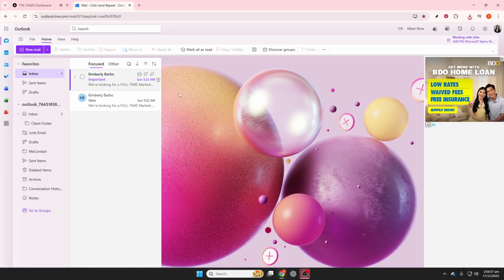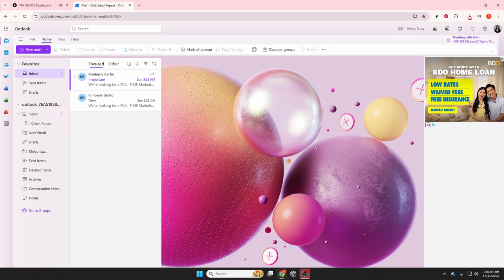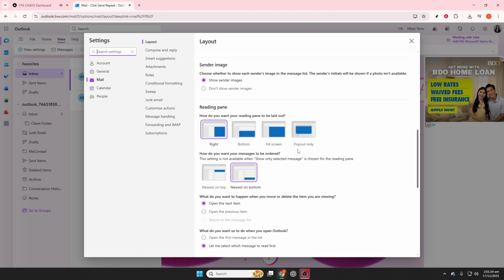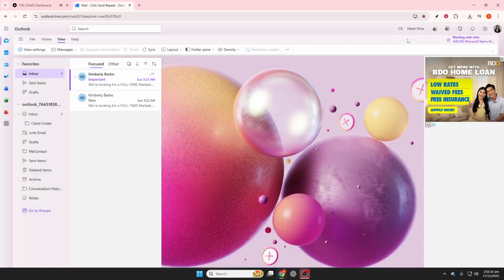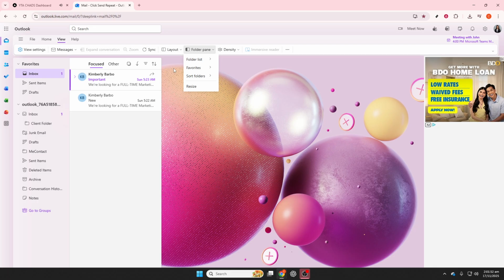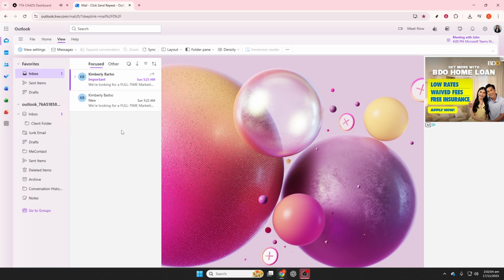How To Change Navigation Pane In Microsoft Outlook Fast 2025 Guide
Is your Microsoft Outlook taking up too much screen space? Or maybe the icons at the bottom (Mail, Calendar, People) are too small, or in the wrong order? The Navigation Pane is the control center of your Outlook application, and customizing it is key to maximizing your productivity and screen real estate!

In this efficient 2025 tutorial, I’ll show you the two fastest, most direct methods to customize the appearance, size, and even the order of your Navigation Pane shortcuts.

Stop fighting your workspace layout. Watch now and instantly optimize your Outlook Navigation Pane for better focus and efficiency!